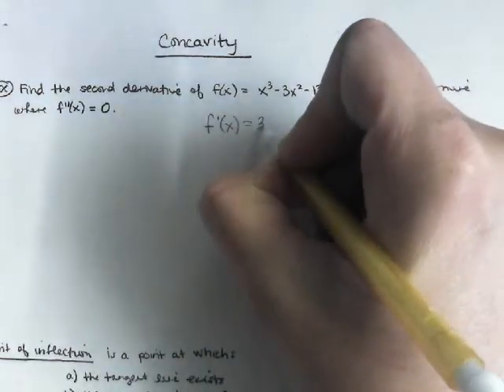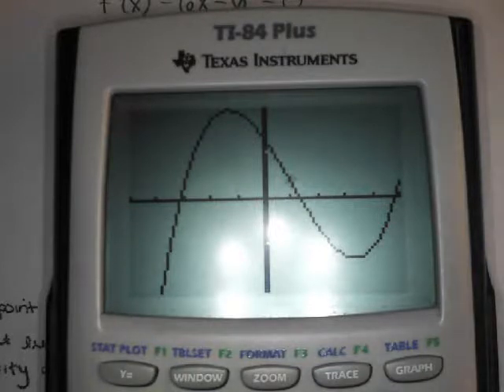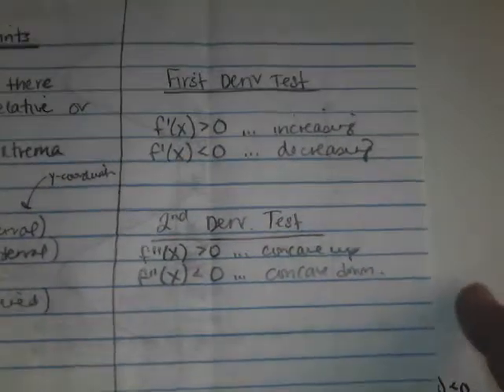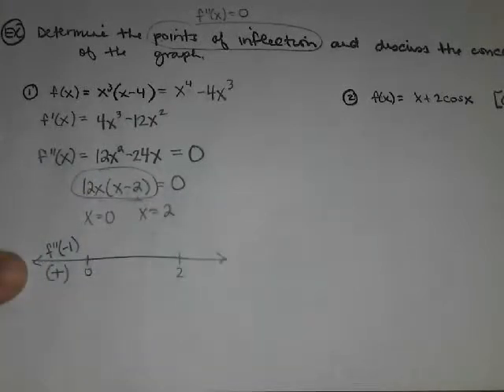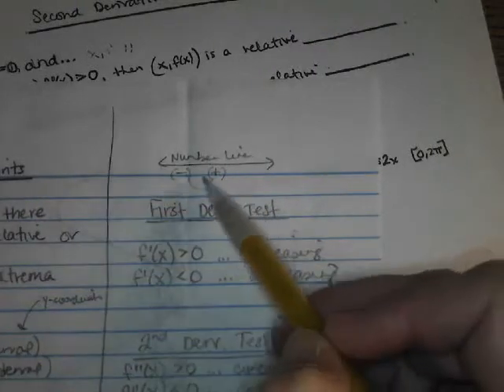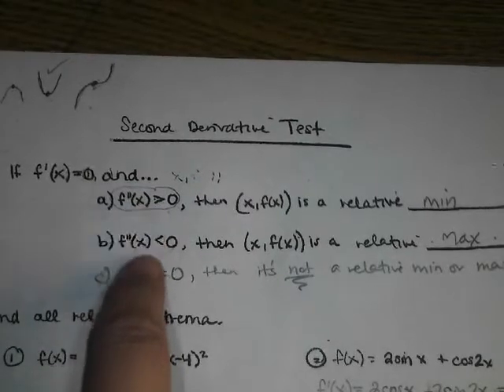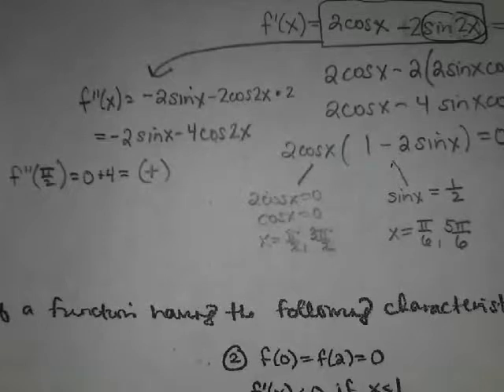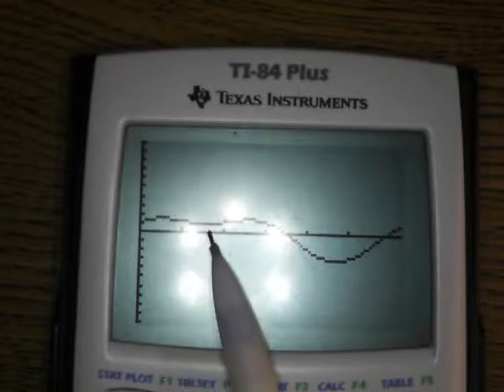5/25 Points of Concavity- Second Derivative